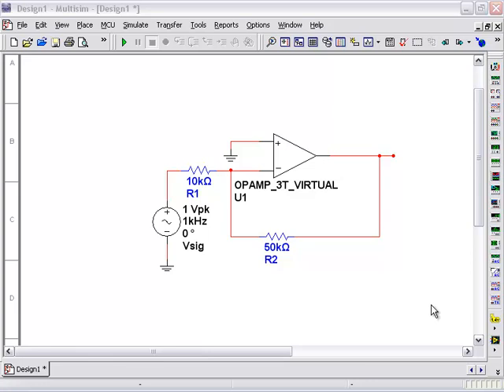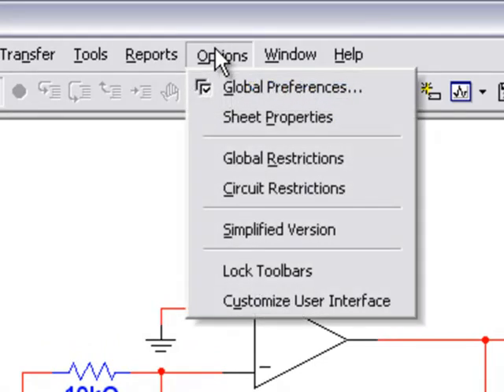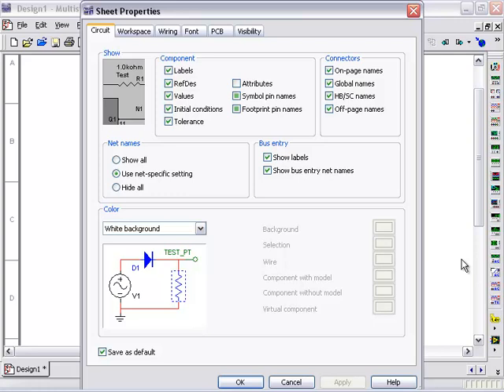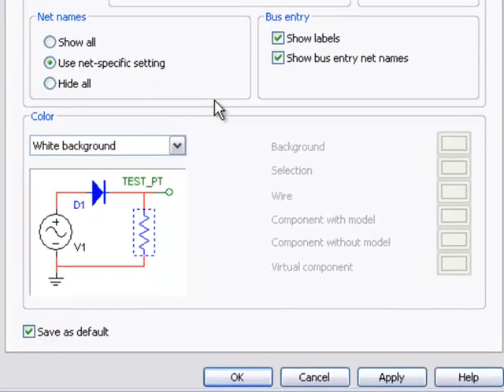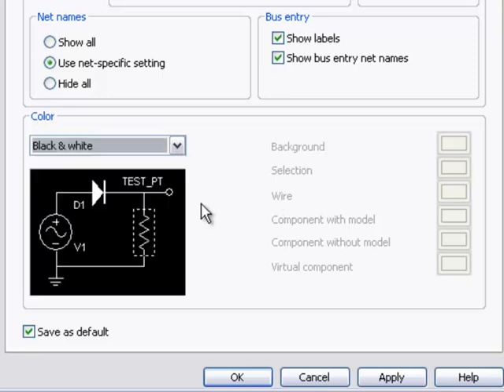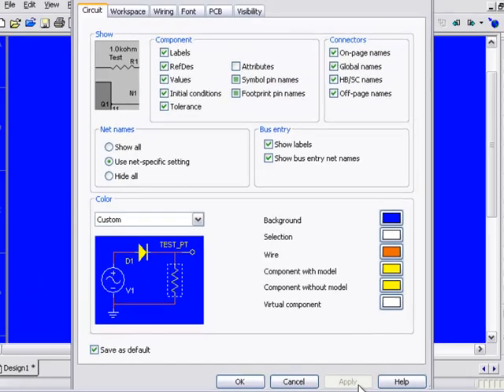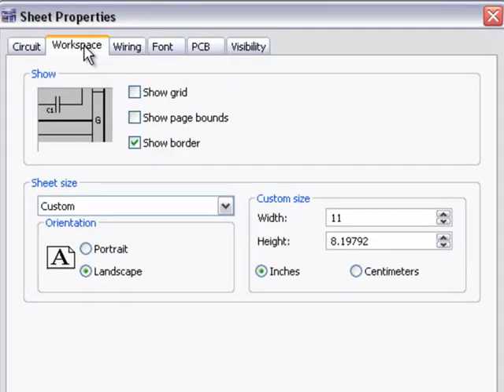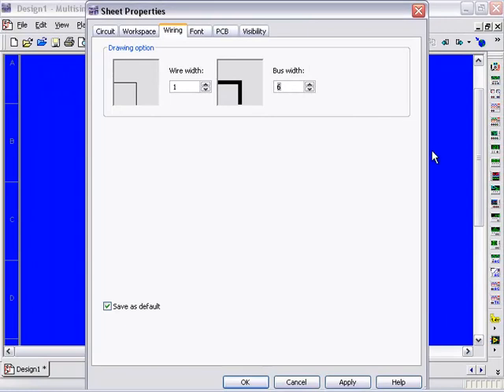Configure your Workspace Using the Sheet Properties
This video will show you how to use Sheet Properties in Multisim to change aspects of your workspace that will be saved with the circuit file.